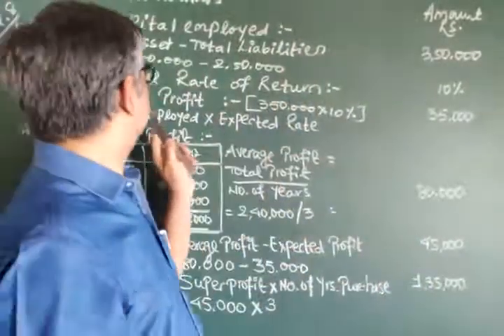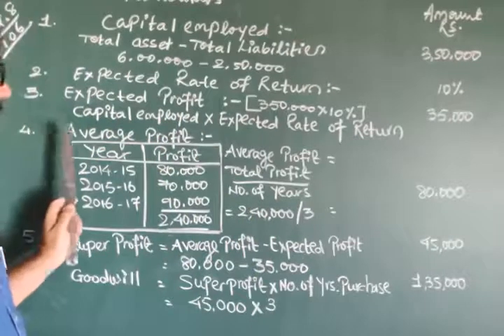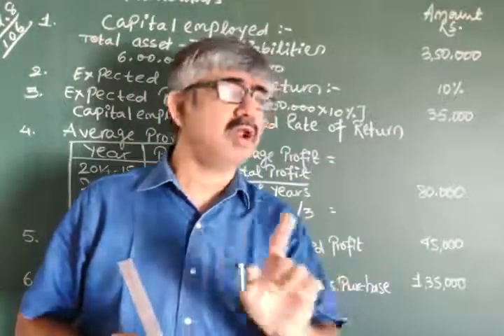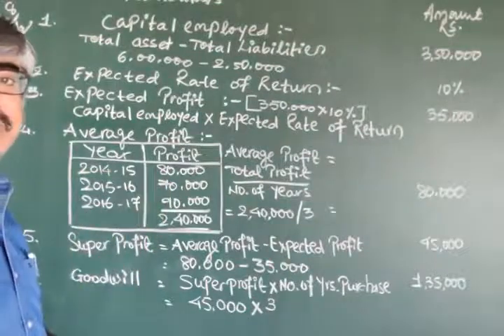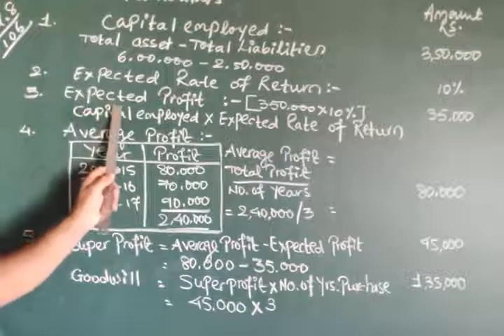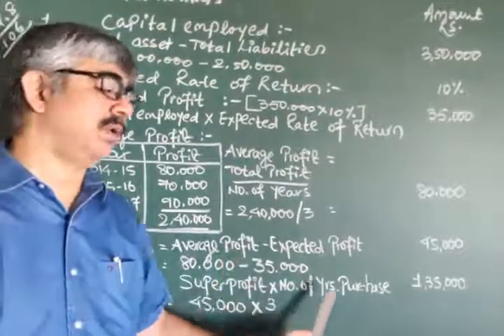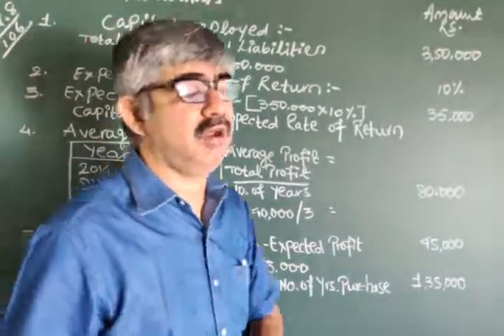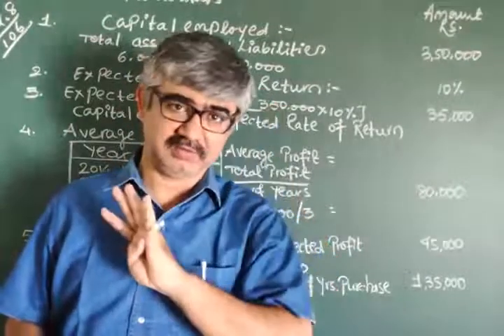Accountancy Part 1 Lecture 8 Ch 3 Valuation of Goodwill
Topic : Excercise Q. 8  Super profit method.